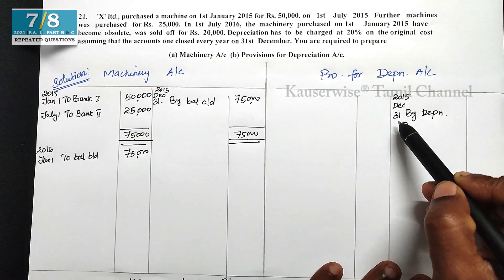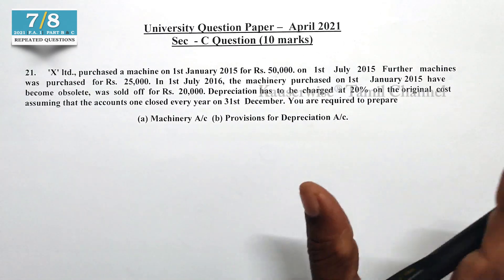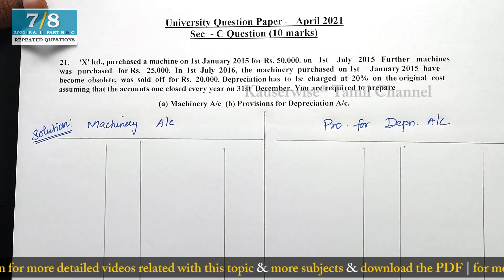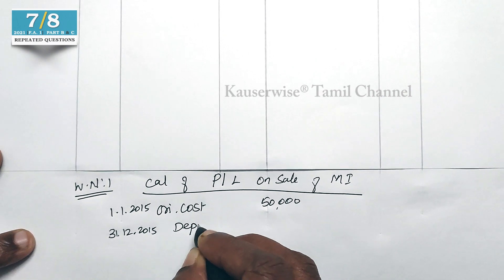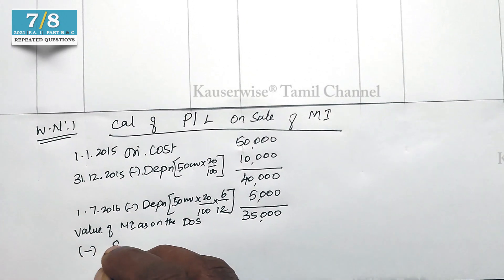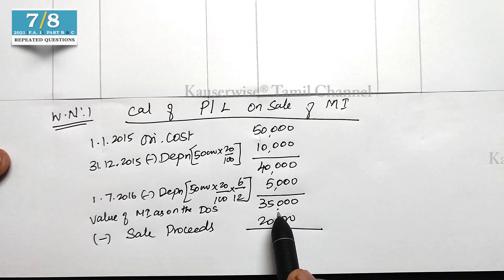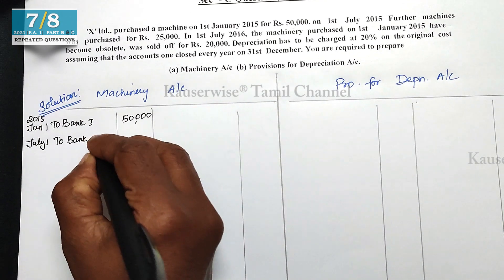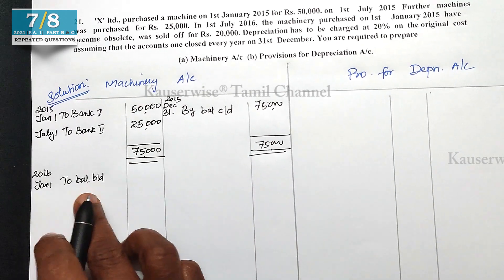Depreciation Accounting | Previous Year University Question Paper 2021 | Kauserwise | Tamil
Depreciation Accounting - Financial Accounting (10 Marks)

2021 April Solved Previous year University Question Paper for Financial accounting 1

We have solved Part - B (5 Marks) & Part - C (10 Marks) Questions one by one.

Part - B (5Marks)
[1] Personal account - Ledger
[2] Fire Insurance Claim
[3] Loss on sale of Machinery
[4] Single Entry system

Part - C (10 Marks)
[6] Hire Purchase system
[7] Depreciation
[8] BRS - Bank Reconciliation Statement

Follow Us On:
👇List of Subjects and it's Play List👇

►Financial Management
►Financial Accounting
►Corporate Accounting
►Cost and Management Accounting
►Operations Research
►Statistics

Thanks
kauserwise®